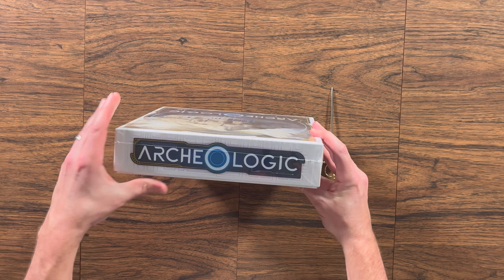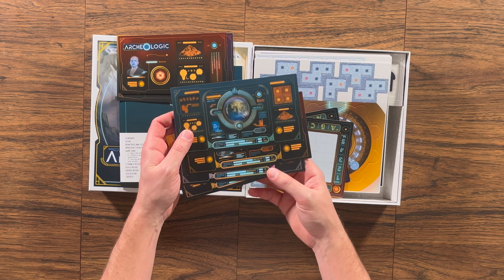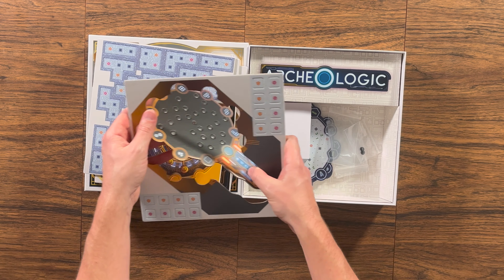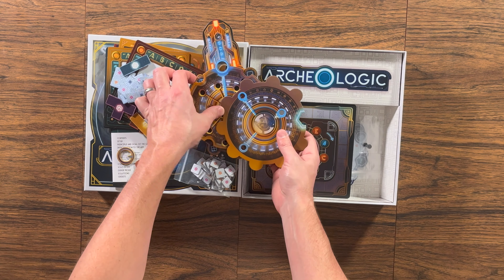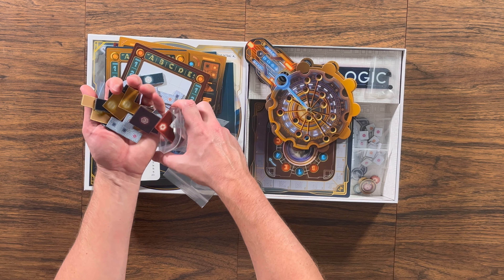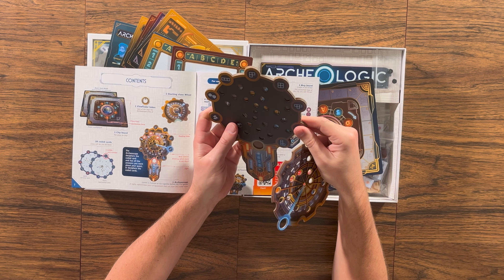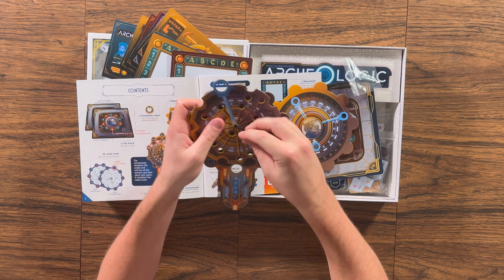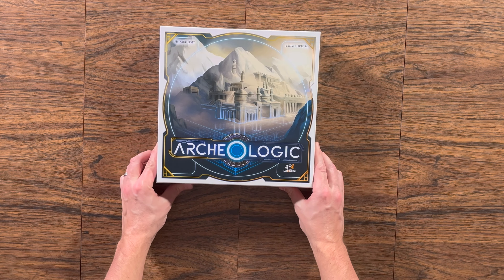ArcheOlogic - Unboxing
Check out Archelogic by Ludonaute Games. This is a deduction game where you need to figure out the exact way to place your 6 tiles on your grid to correctly place them how the game wants it for that game period.